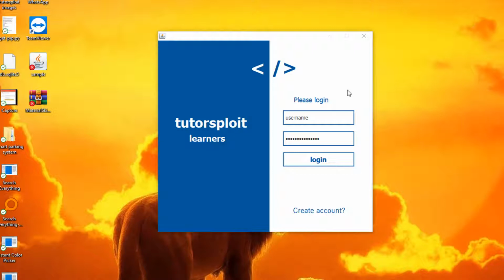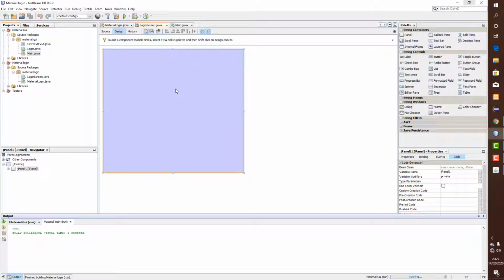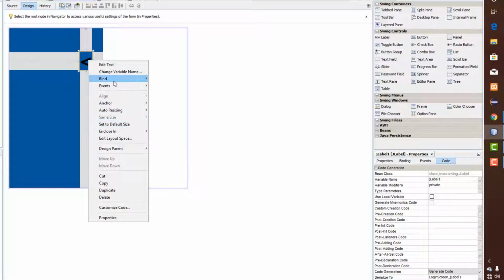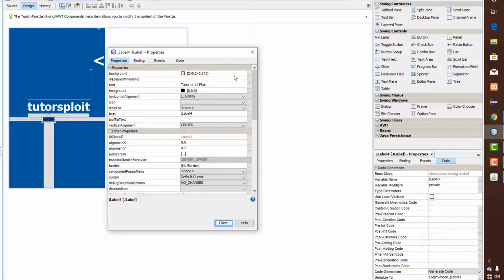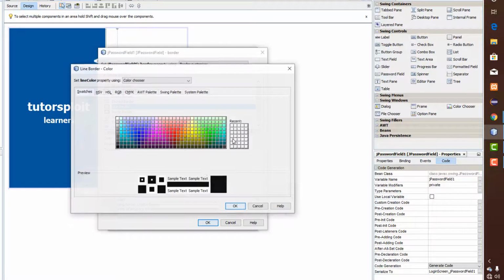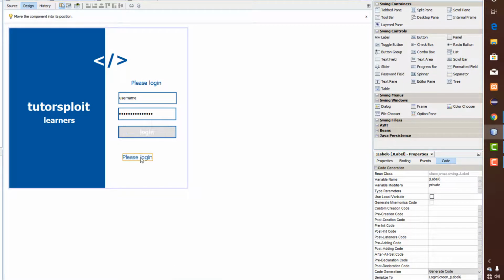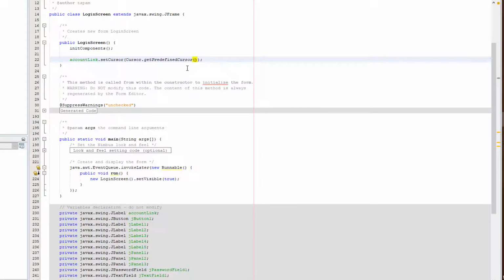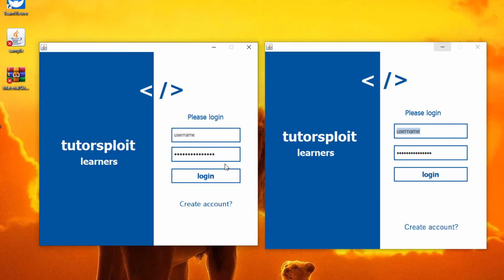How to create Java login and signup System using JDBC and MySQL -Designing the UI, part 1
java swing signup and login system
java signup and login system ui
material java signup and login system
In this video, we create a beautiful login and signup system using java swing and Netbeans